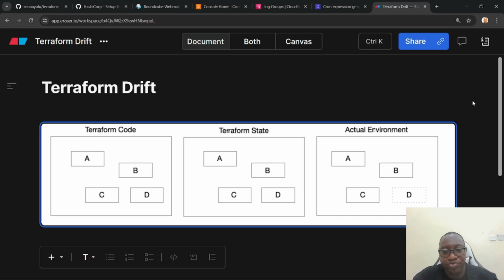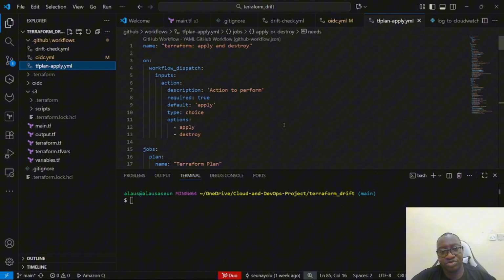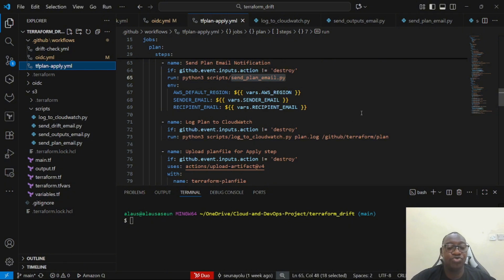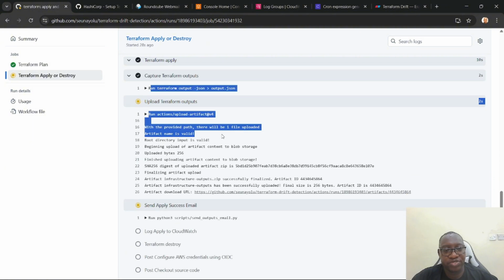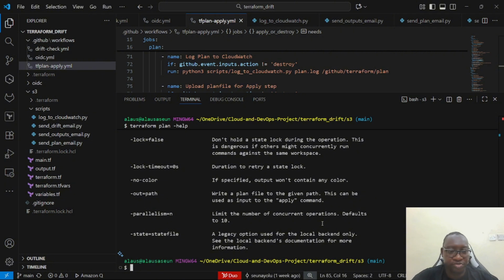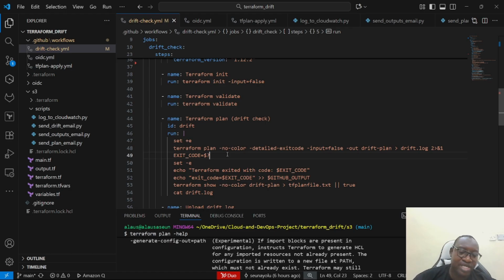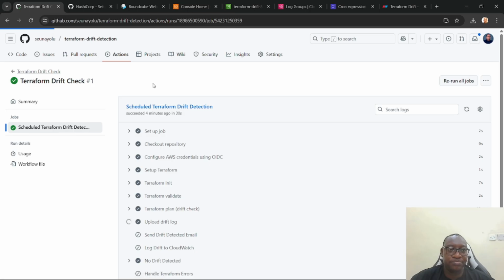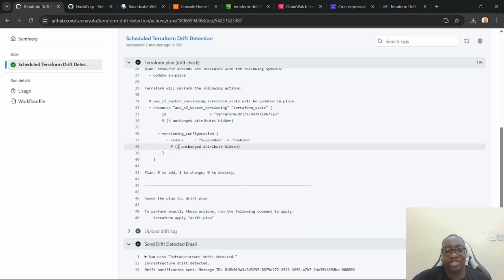Automate Terraform Drift Detection with GitHub Actions and AWS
In this video, I walk you through how to set up an automated Terraform drift detection system that continuously monitors your AWS infrastructure and alerts you when it drifts from your declared Terraform state.

This solution integrates GitHub Actions, AWS SES, CloudWatch, and OIDC authentication to deliver a secure, fully automated monitoring and alerting workflow — no manual Terraform commands or long-lived AWS credentials required.

How to detect Terraform drift automatically using GitHub Actions.
How to send detailed drift notifications via AWS SES.
How to log results to CloudWatch for centralized monitoring.
How to configure secure OIDC authentication to eliminate static AWS keys.
How to organize Terraform code for drift detection, plan/apply, and OIDC setup.